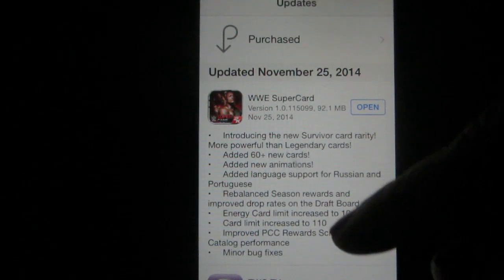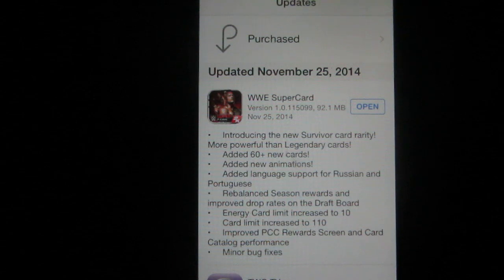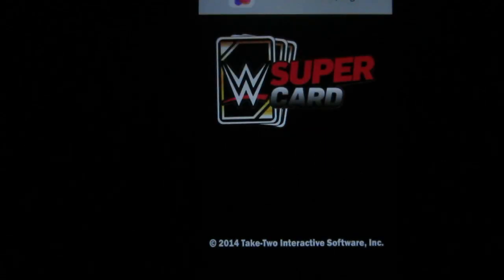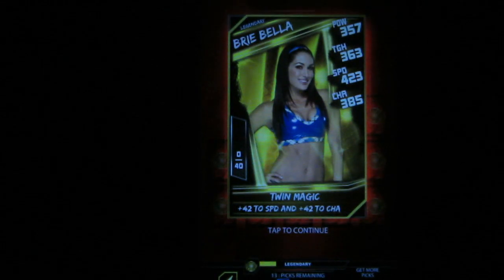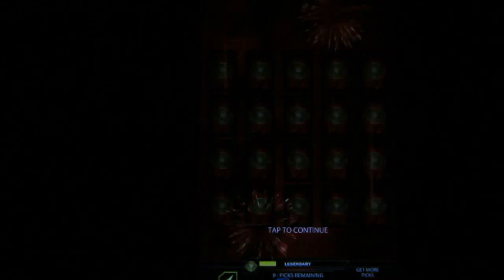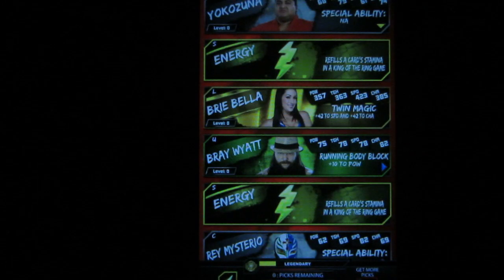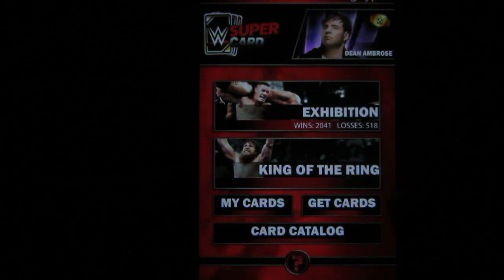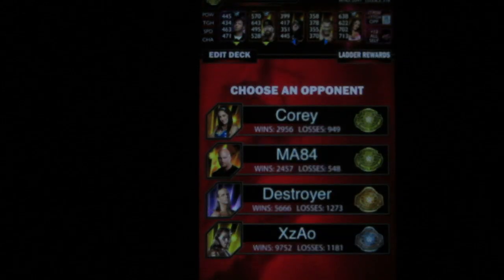WWE SUPERCARD - APP Update